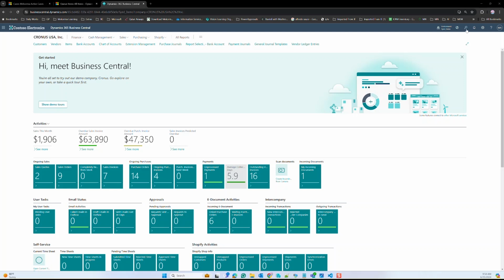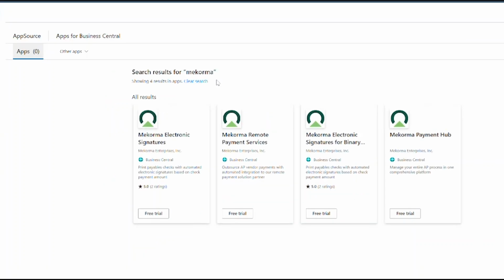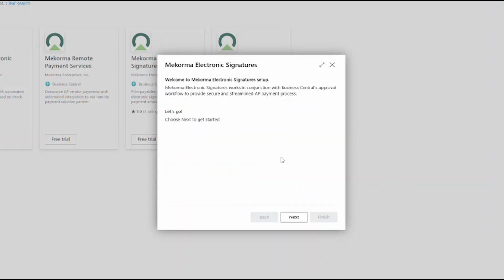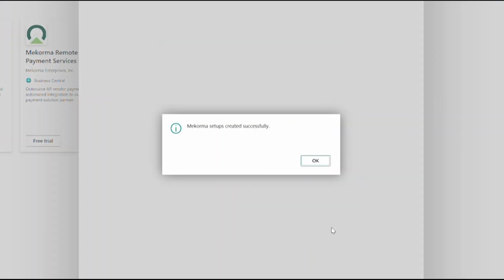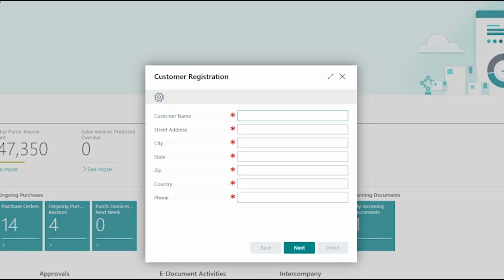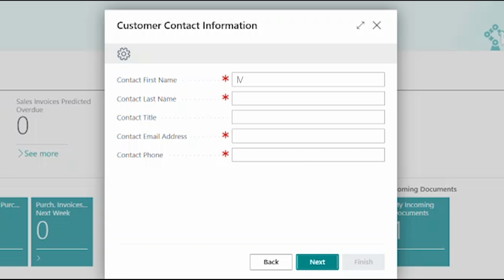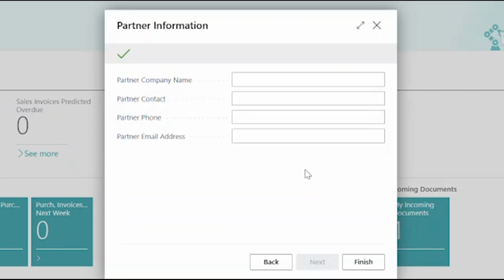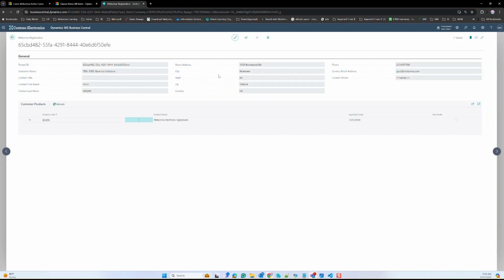How to Register Mekorma Electronic Signatures for D365 Business Central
In this video, you'll see a short demo on installing and registering Mekorma Electronic Signatures, one of our many embedded AP solutions for Microsoft Dynamics 365 Business Central.

Feeling lost or overwhelmed in AP Complexity? Embrace ease with Mekorma. We help AP teams master payment processes through a range of fully embedded solutions that enhance and optimize AP workflows. With Mekorma, AP departments enjoy greater efficiency, reduced risk, and smoother workflows from start to finish.

More than AP automation, Mekorma is an integral part of your business ecosystem. With over 30 years of expertise in Accounts Payable, we bring a deep understanding of AP processes and best practices. Our team listens and works alongside you to support your organization’s unique goals and ensure every step of your financial operations is optimized for long-term wellness and success.